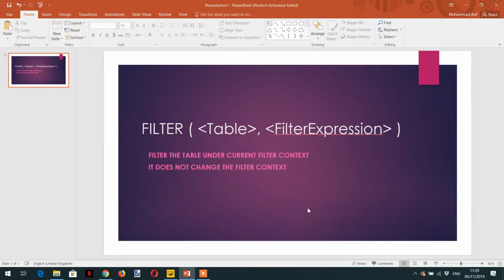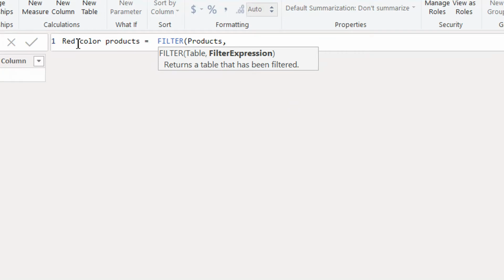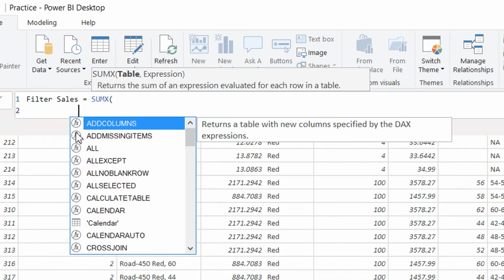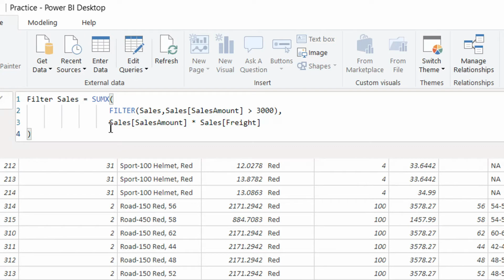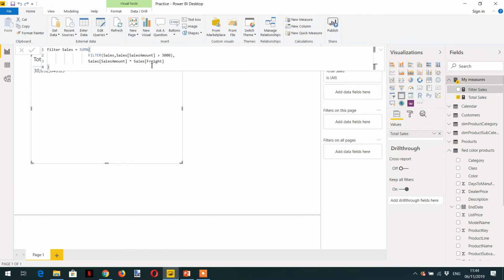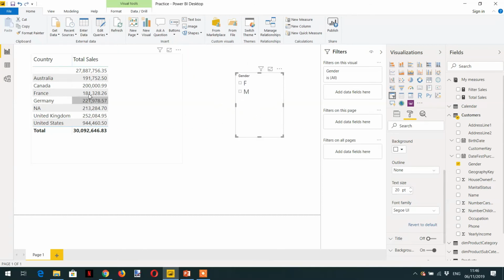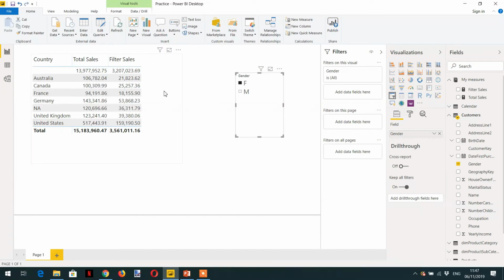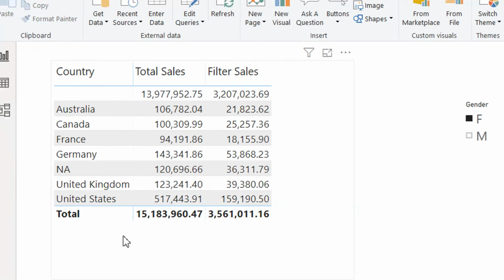Power BI Filter function - 11 (Power BI Training)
Power BI filter function is one of the most used function like "DAX Calculate". It filters the table under the current filter context but it does not change the original filter context.
DAX filter function takes 2 arguments. The first argument is the table on which filter will apply and the second parameter is the filtering expression. In almost every expression, we need to use filters in dax.